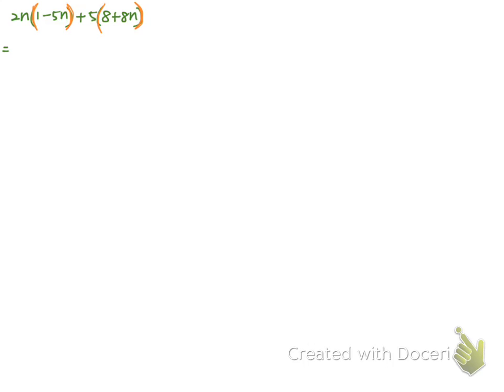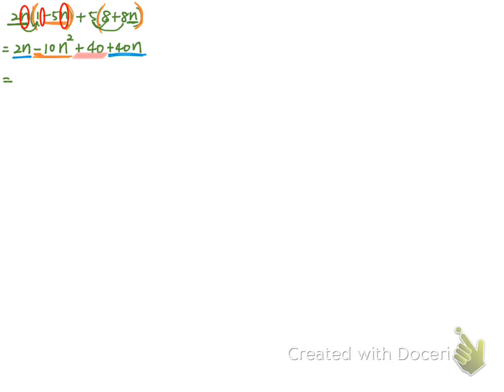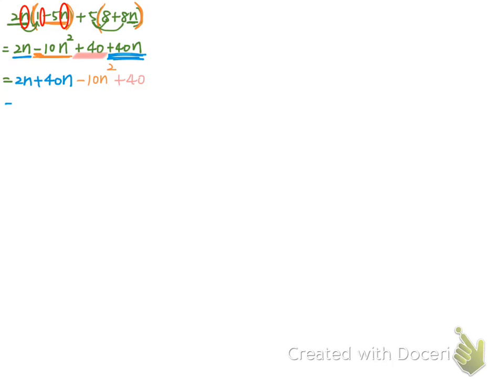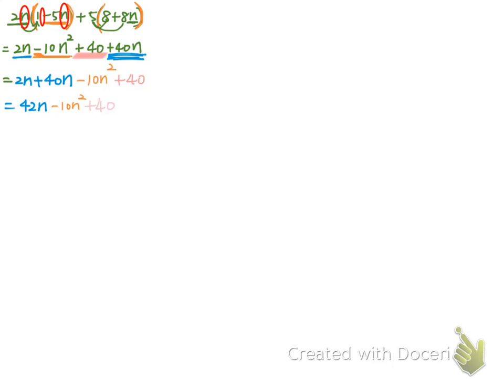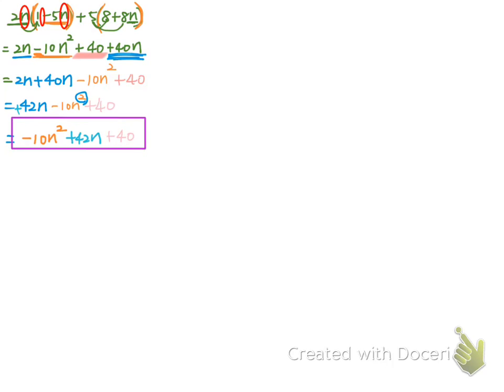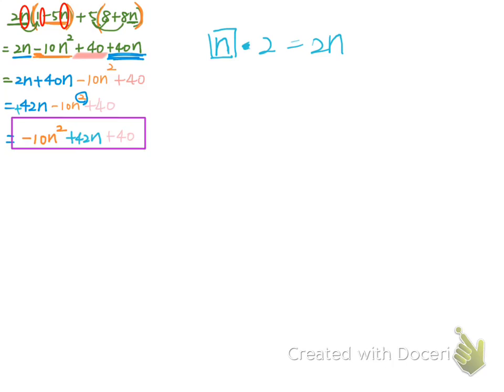Distribution property review explain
Distribution property review